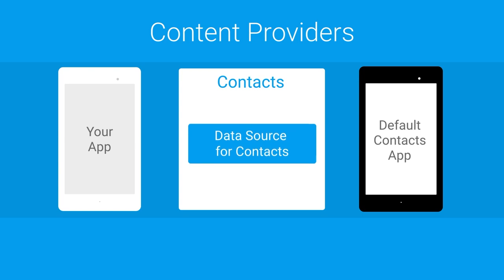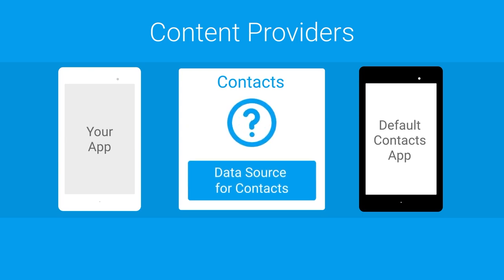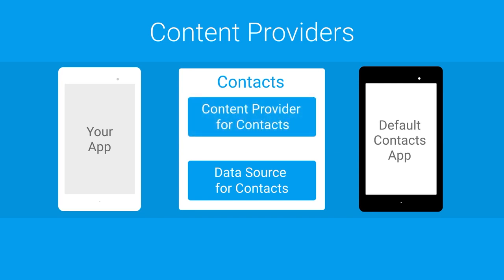Android Tutorials by JavaCourseDrive - What is Content Provider in Android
Welcome to android tutorial series by JavaCourseDrive. In this tutorial you will learn about What is Content Provider in Android.